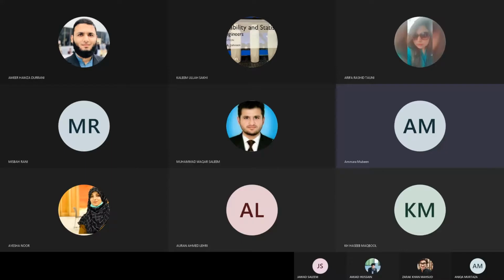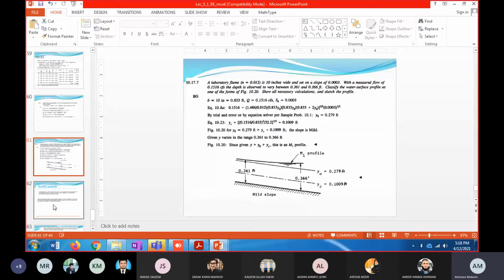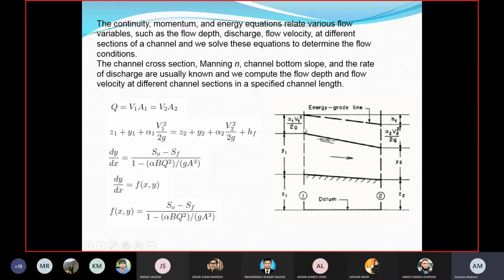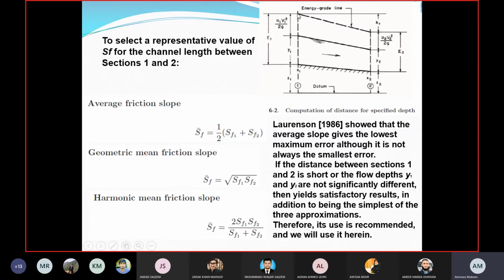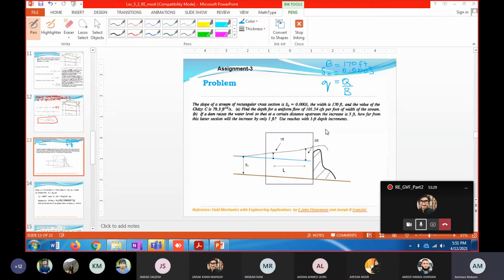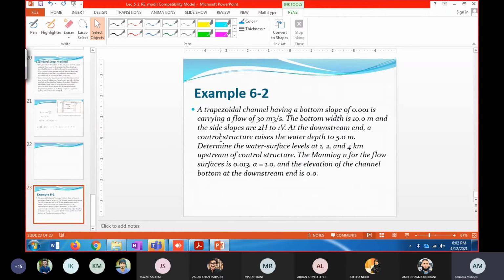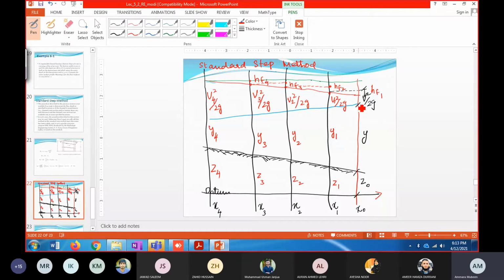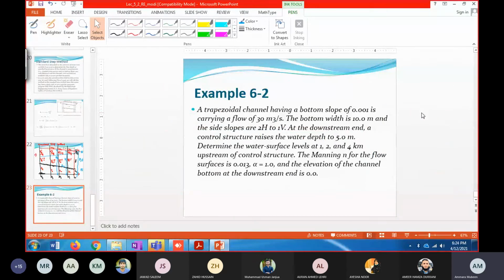RE GVF Part2 20210412 170643 Meeting Recording